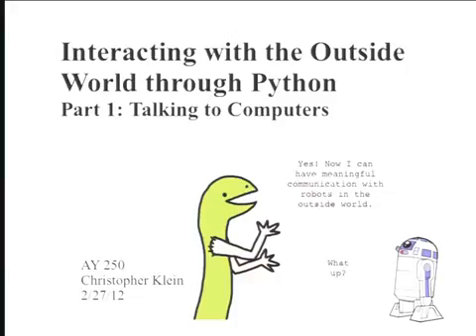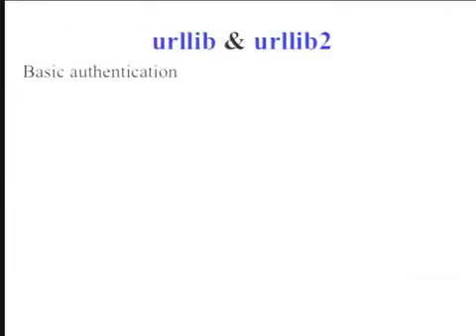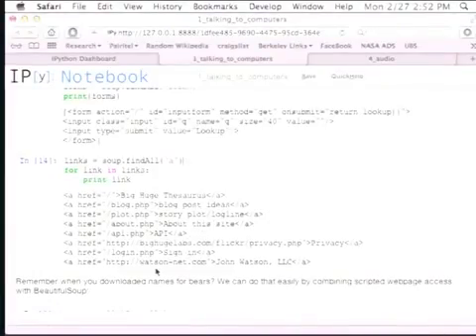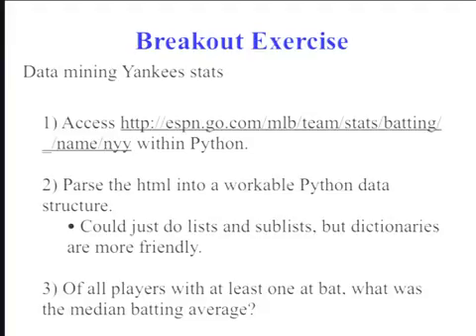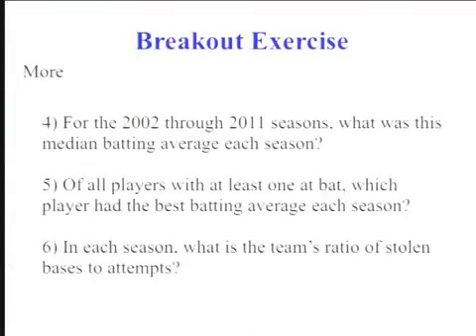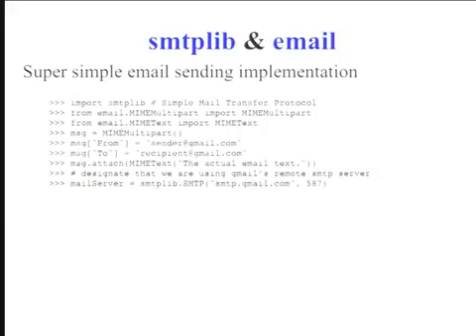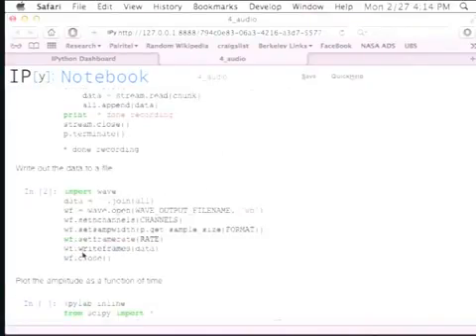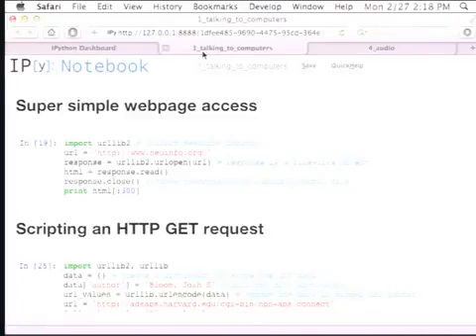Astronomy 250 Lecture 5 yFP0GcOhXcU